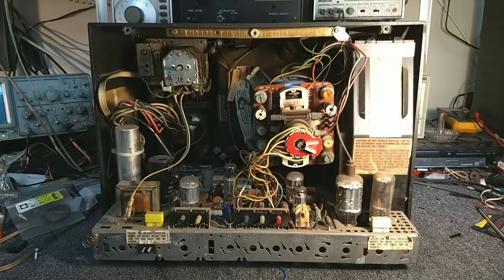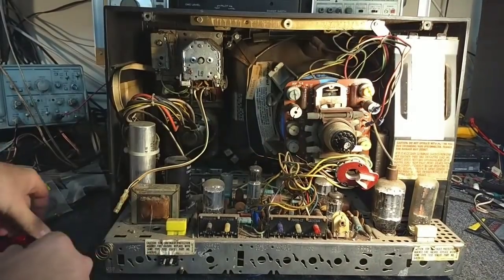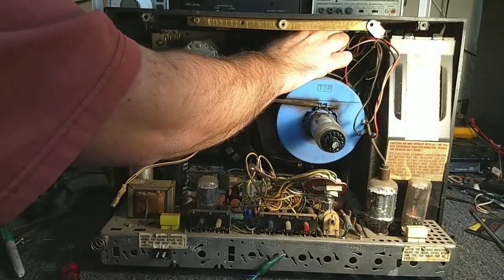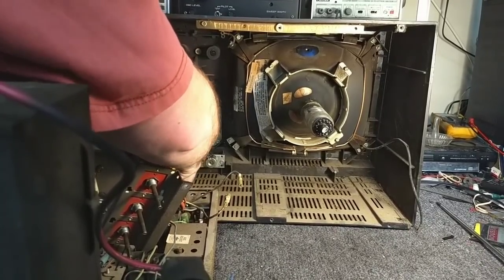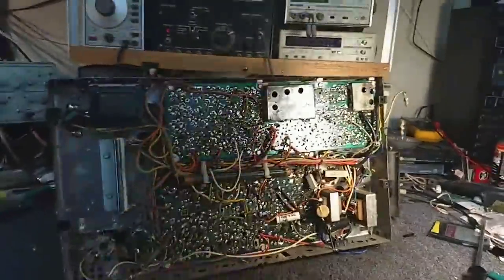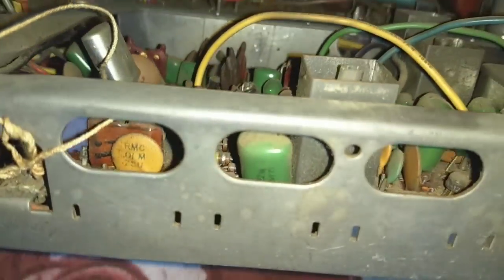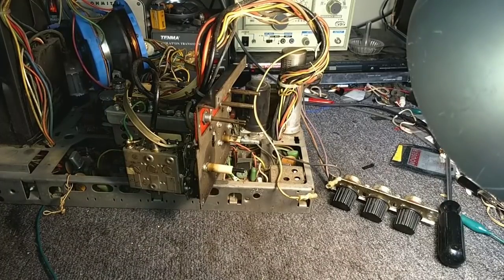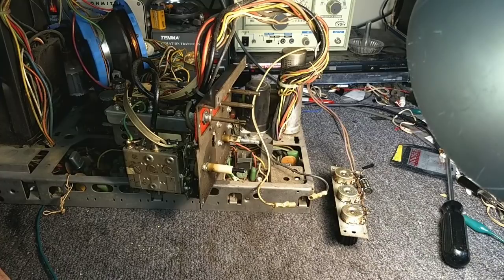Repair of 1973 Admiral SK2247 12" Hybrid color tv. Part 2/? -Chassis Removal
pulling the chassis and performing some reconnaissance to see what parts are needed.